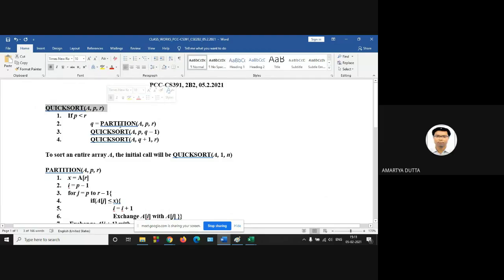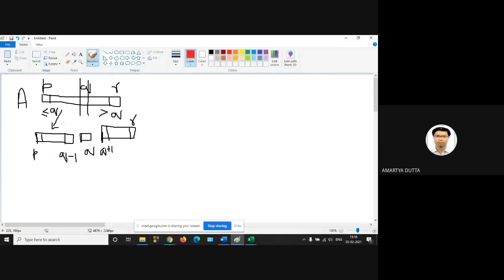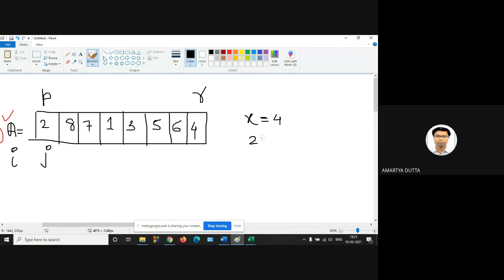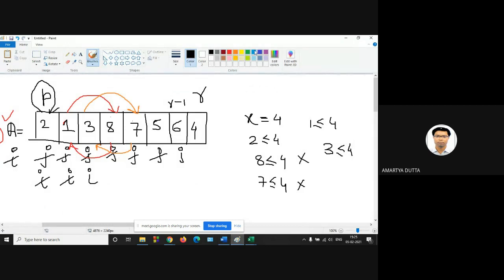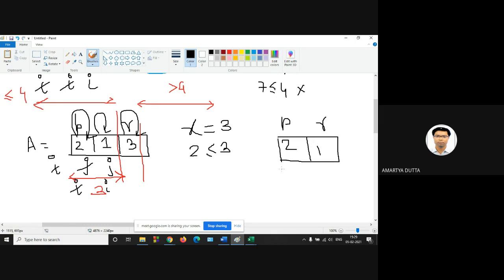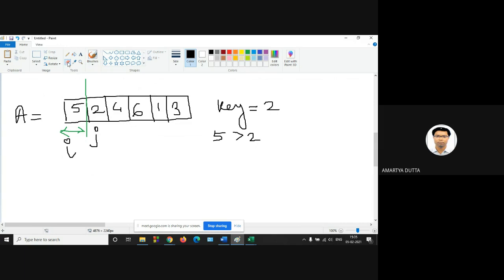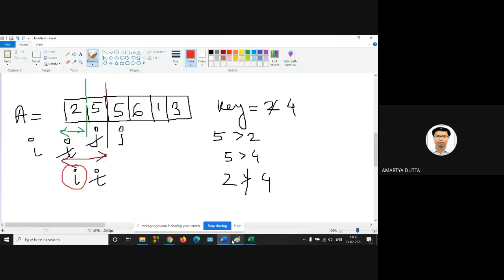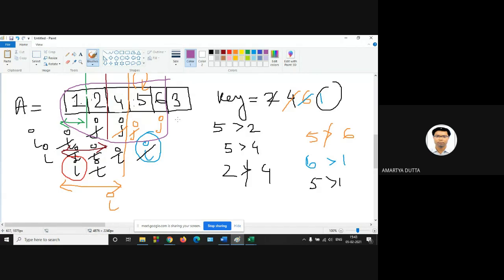CSE2B2_PCC-CS391_05.2.2021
Quick sort, Insertion sort (CSE, Second Year, Sec - B, Group - 2)